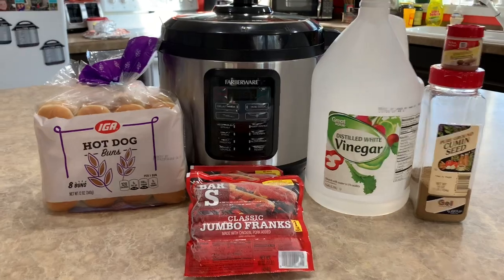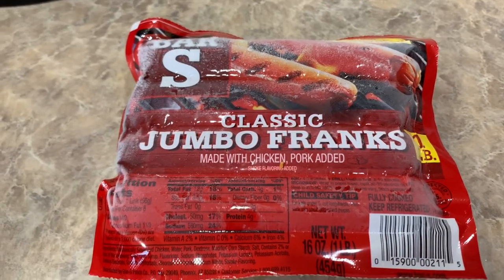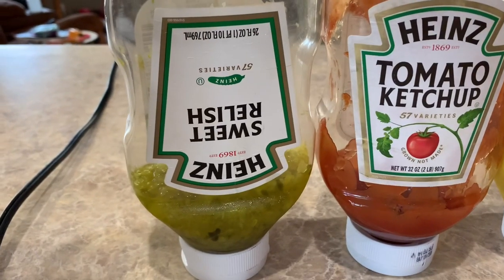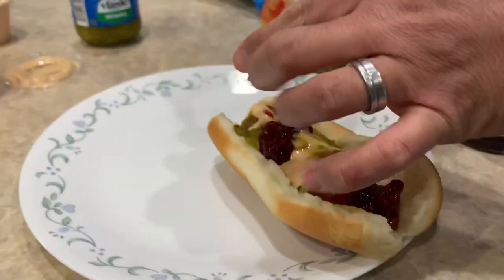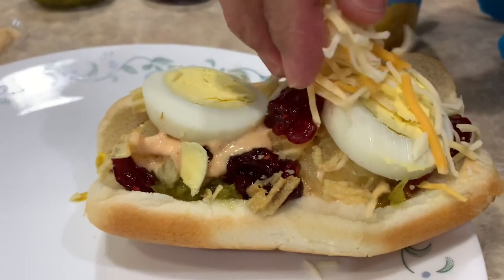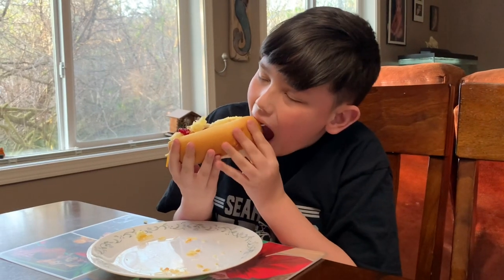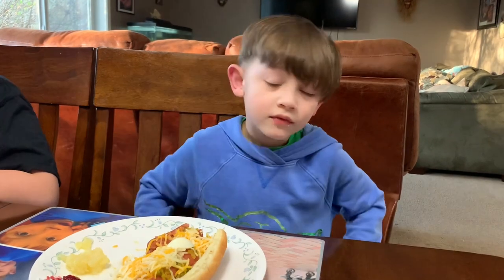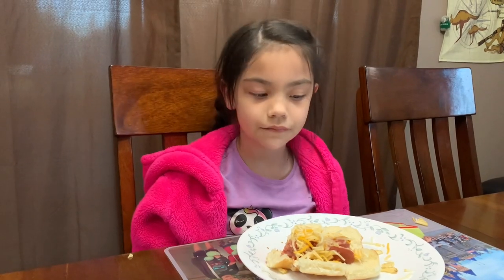Making Food Monday: Pressure Cooker Dirty Water Hotdogs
The Smartypants Mom makes an American classic in a Colombian style for this week’s episode of Making Food Monday: Pressure Cooker Dirty Water Hotdogs

Ingredients:
8 cups water
2 tbsp vinegar
1/8 tsp nutmeg
1/8 tsp cumin

Colombian Hotdog Toppings:
ketchup
mustard
fry sauce
sweet relish
crushed potato chips
raspberry preserves
crushed pineapple
boiled egg
cheese